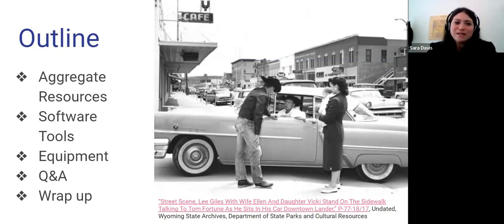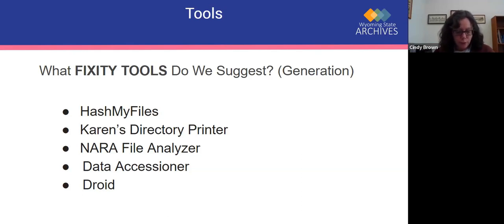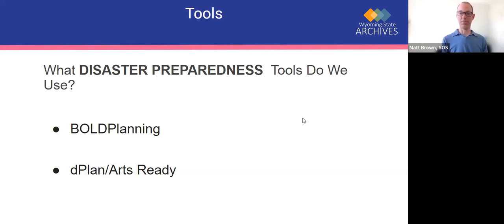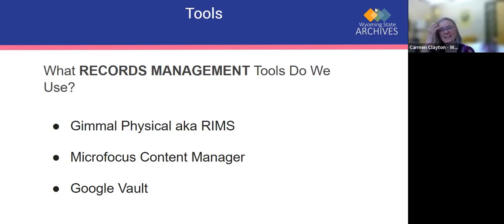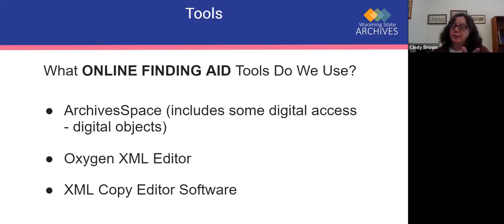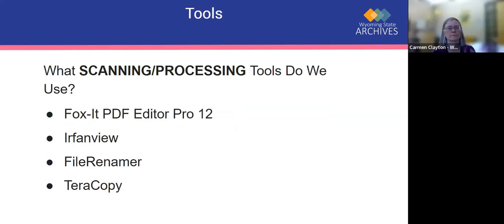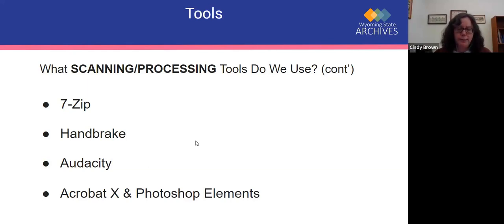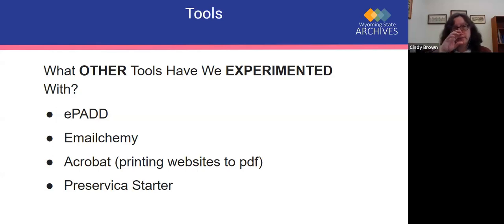A Tale of Two Archives - Session 7: Tools and Resources for Records Management 2023-05-25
This session will provide participants with more tools and resources to get started on managing their paper and digital records.

Presenters:
Cindy Brown, Digitial Archivist, Wyoming State Archives

Matt Brown, ORMS (Oregon Records Management Solution) Program Administrator, Oregon State Archives

Carmen Clayton, Supervisor of the Records Management Unit and State Imaging Center, Wyoming State Archives

Sara Davis, State Archivist, Wyoming State Archives

Stephanie Gertken, Records Analyst, Wyoming State Archives

Kristopher Stenson, State Records Manager, Oregon State Archives

This session was recorded as a part of:

A Tale of Two Archives: Digital Records Management in Oregon and Wyoming

May 23 & 25, 2023, virtual workshop

In celebration of the 10th anniversary of the Wyoming State Archives digital archives program, Wyoming collaborated with the Oregon State Archives to bring you a digital records management workshop with presenters from both institutions with a special presentation from Alejandra Robinson, WY SHRAB member and Public Relations Director and Archives Manager for the Eastern Shoshone Tribe, on considerations for working with tribal nations records. This workshop is supported by the Wyoming State Historical Records Advisory Board (WY SHRAB) with funding from the NHPRC.